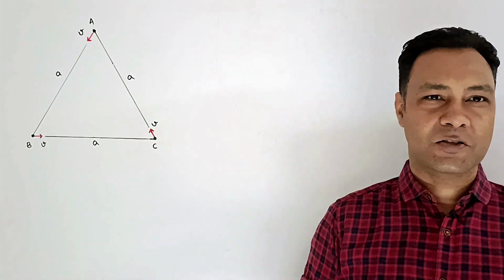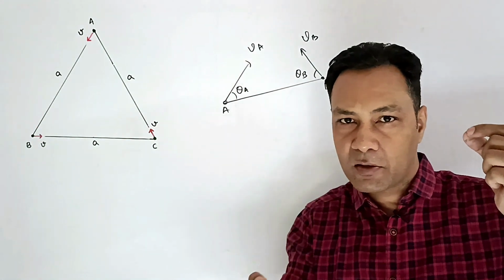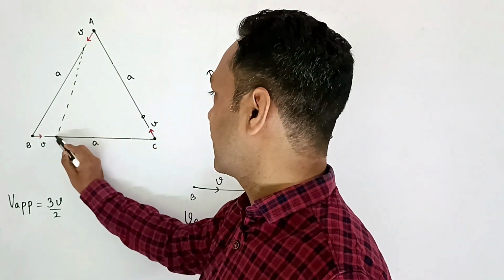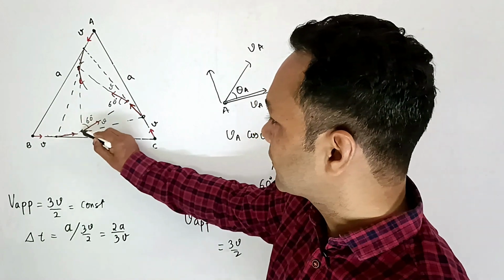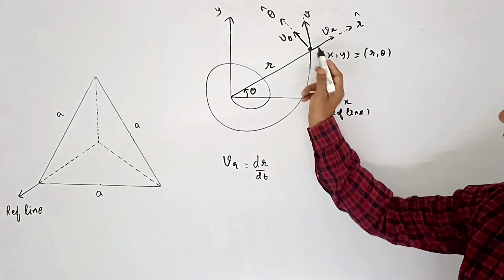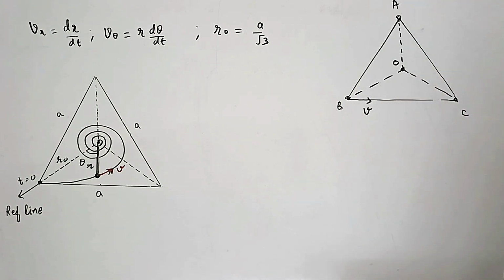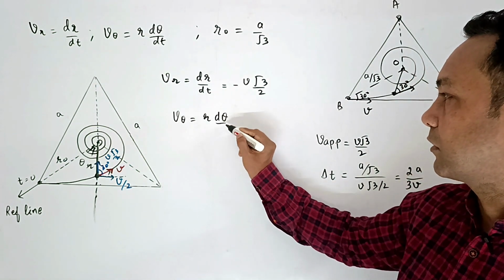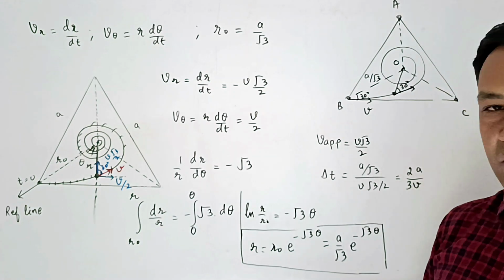The classic Chasing Problem